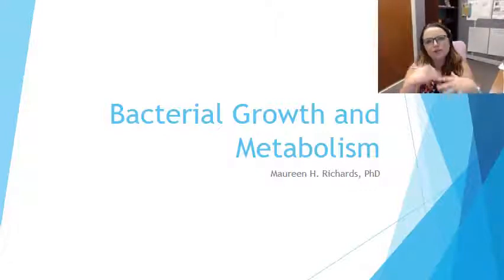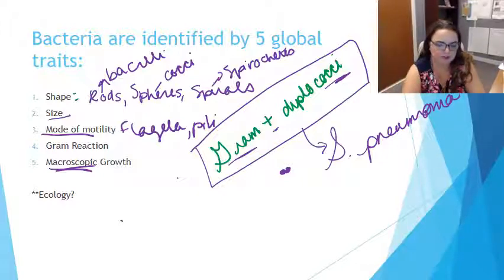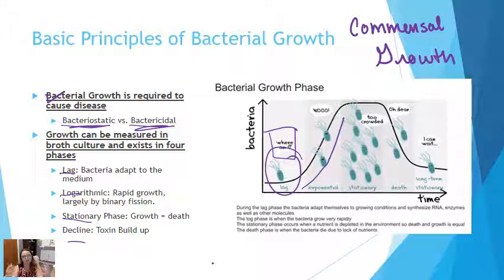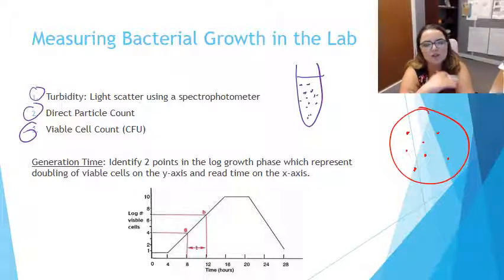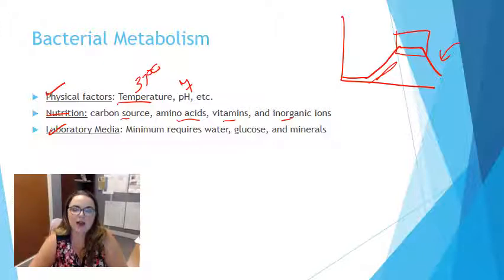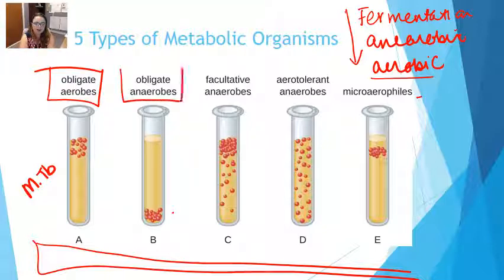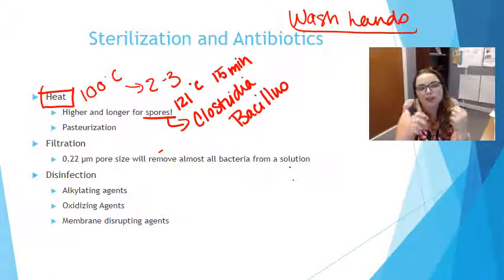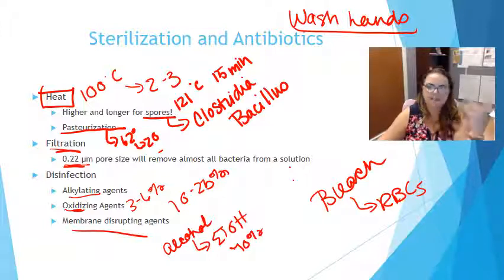Bacterial Growth and Metabolism